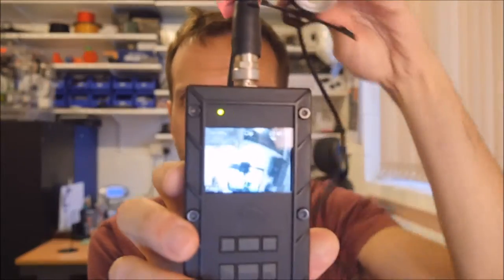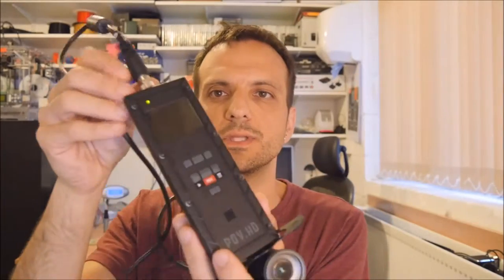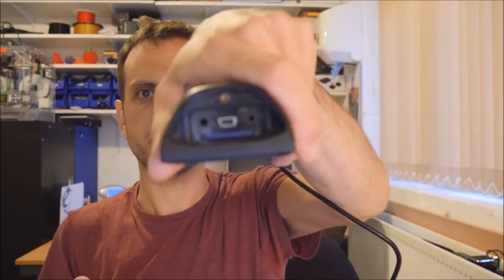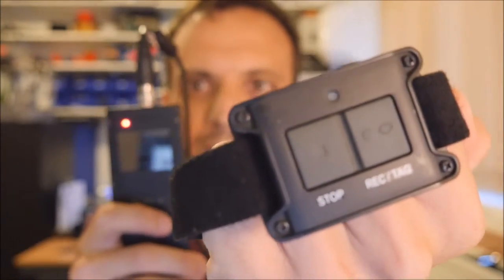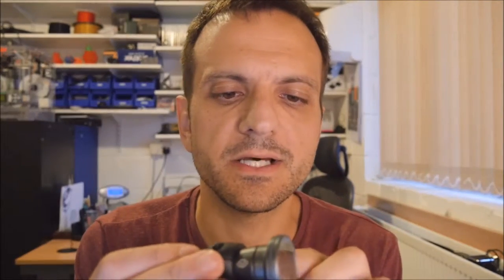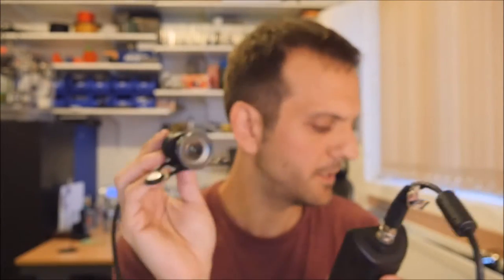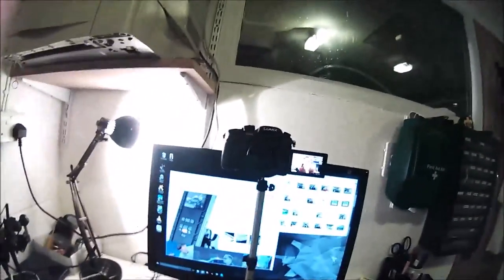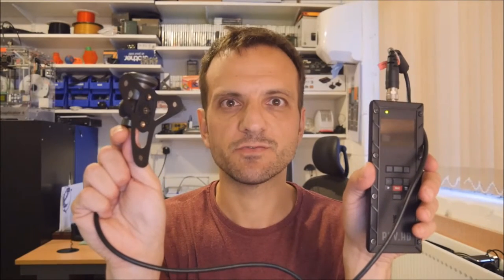VIO POV HD Digital Helmet Camera Quick Review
I picked up a VIO POV HD Camera quite cheaply. Although it is really well built and has some nice features, it is not really a competitor in most scenarios for the cheaper action cams you can buy.

However if you need something rugged that can probably survive mounting onto a Humvee then it is in its own league!

Battery life is around 1 hour on 4AA cells so keep a few handy, or wire it up to a bigger power source.

Very flexible mounting options included. I would say more suitable for permanent installation as body-worn stuff has go so much lighter. Twitter

Don't be a stranger, please click here for updates